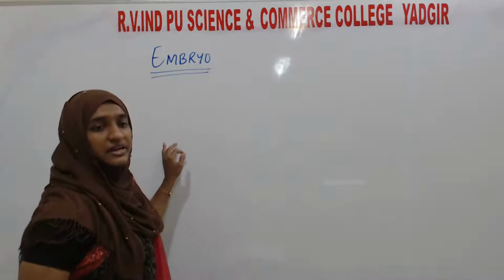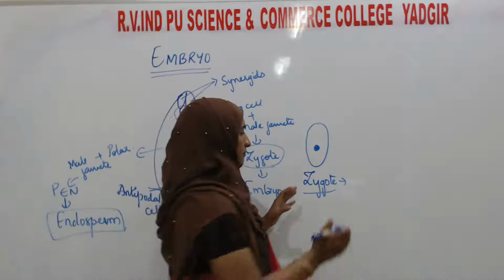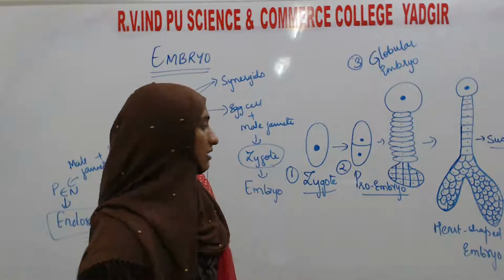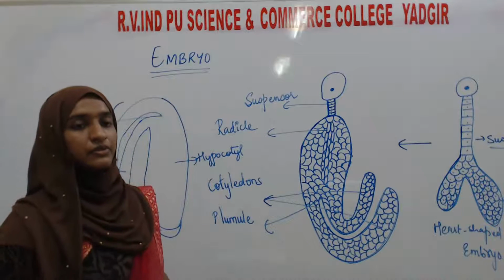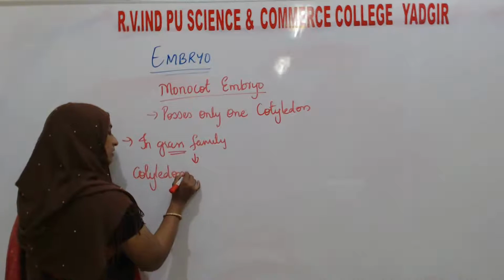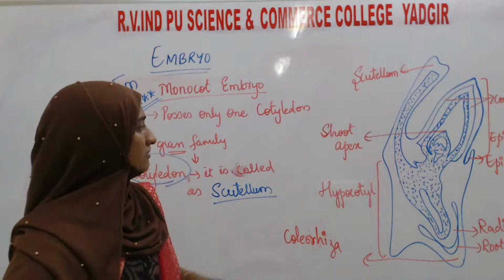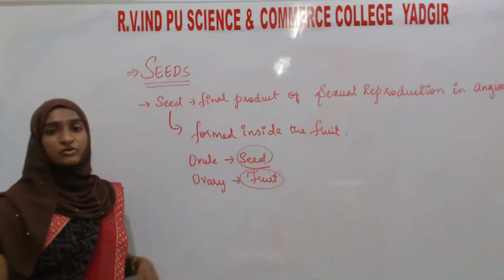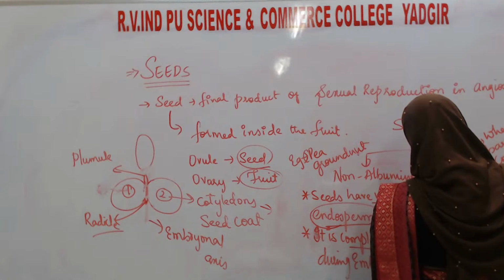Class 12# Sexual reproduction in flowering plants 9